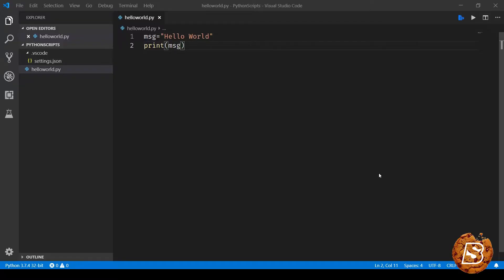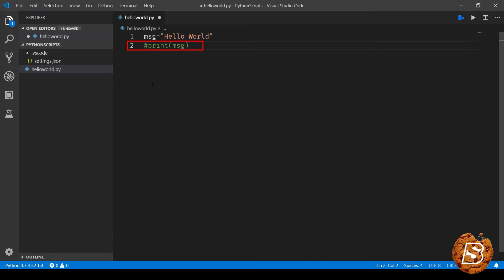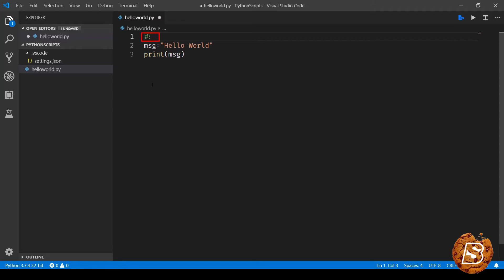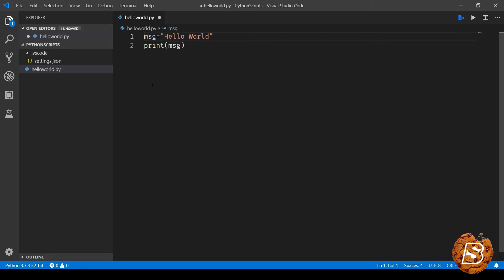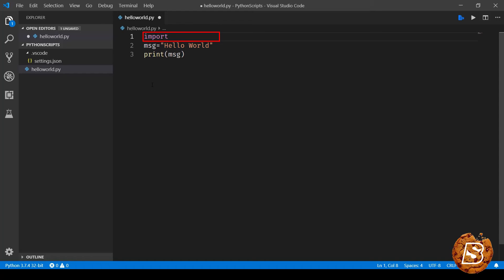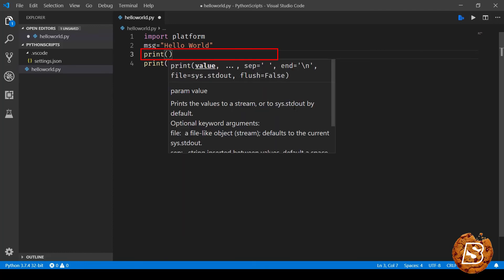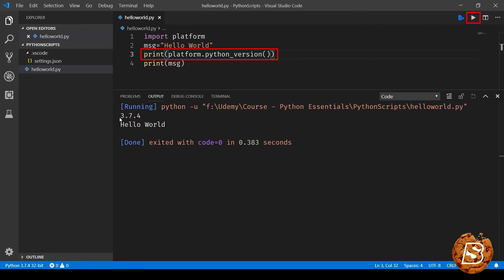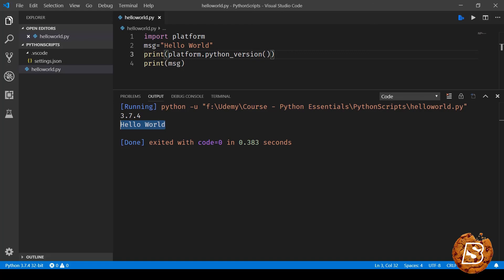Python Overview - Comments Imports